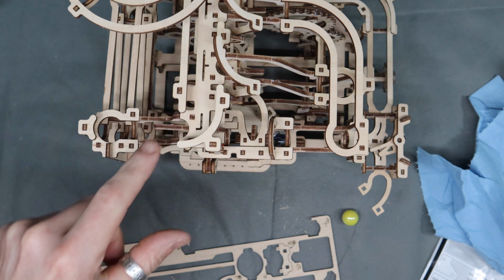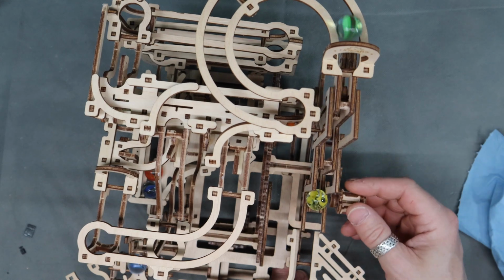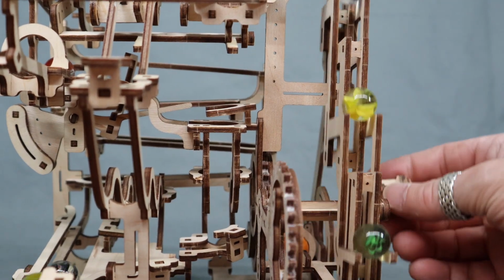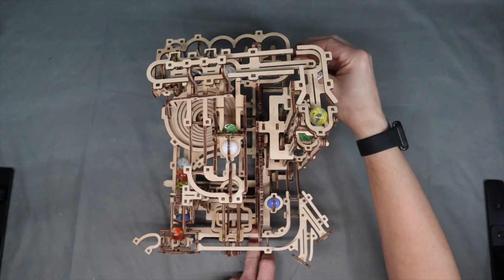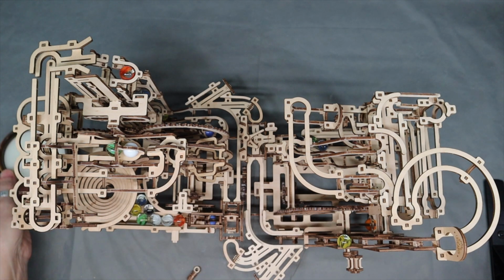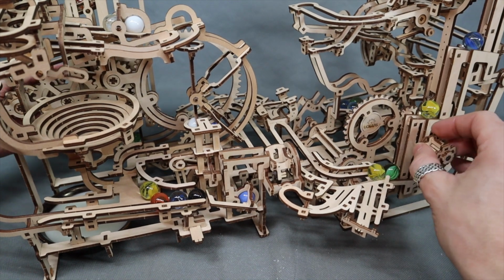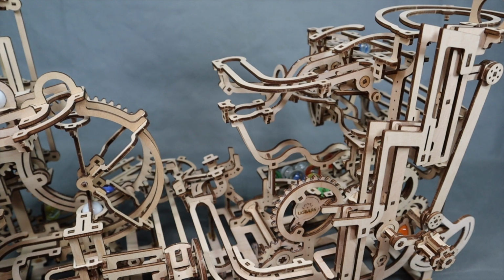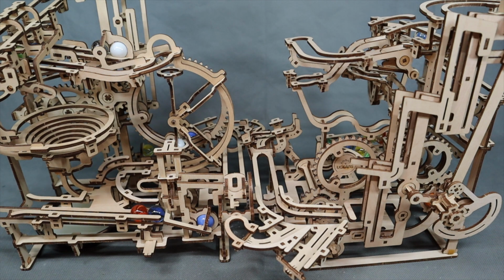Combining UGEARS Sets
I did a little finishing up on the tiered hoist and then I combined it with the stepped hoist.